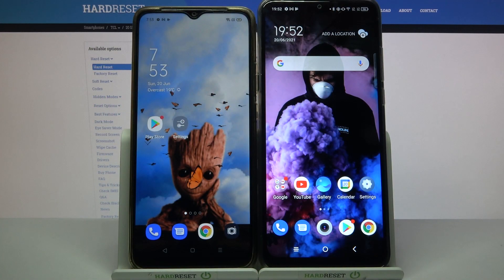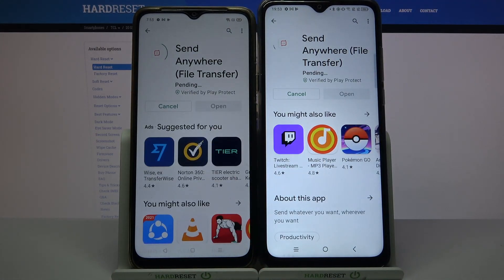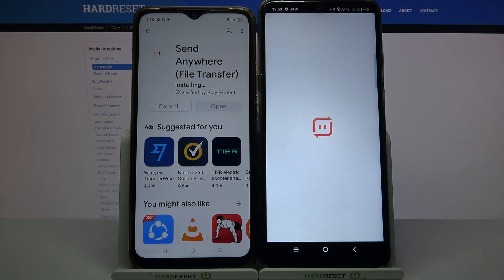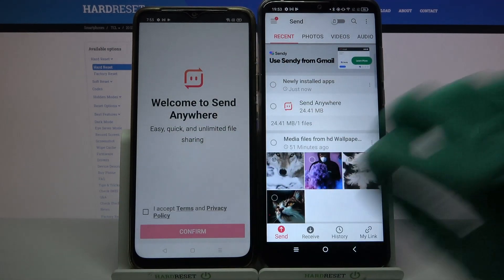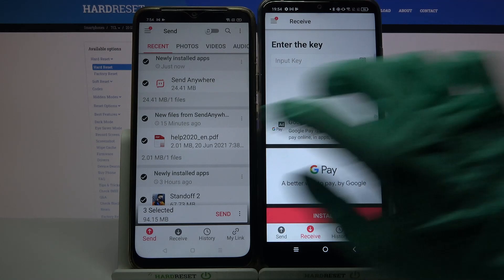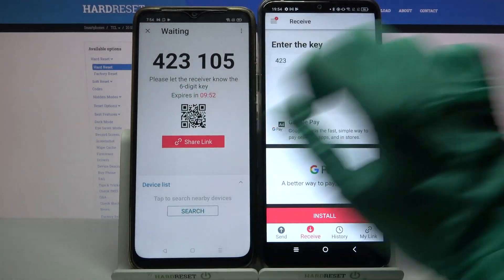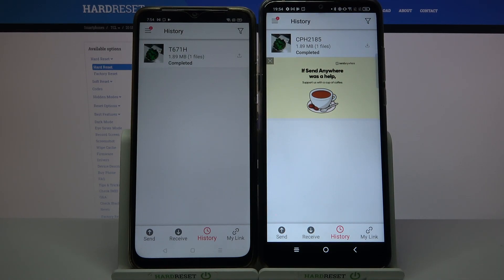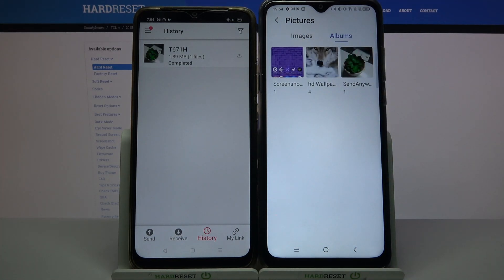Move Files from Android Smartphone to TCL 20 SE with Send Anywhere App - Easy Transfer Method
In this video we will show you how to Move Files from Android Smartphone to TCL 20 SE, thanks to the Send Anywhere application, the transfer will be very easy, we will guide you step by step through this guide.

How to Transfer Files from Oppo Phone to TCL 20 SE? How to Transfer Data from Oppo Phone to TCL 20 SE? How to Move Data from Oppo Phone to TCL 20 SE? How to Send Files from Oppo Phone to TCL 20 SE?